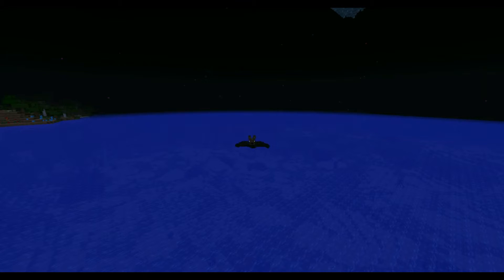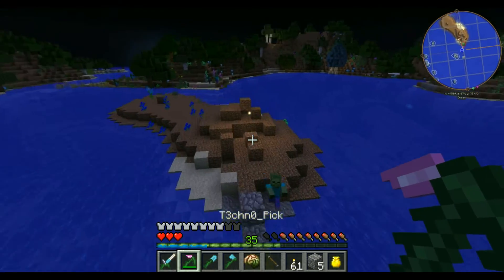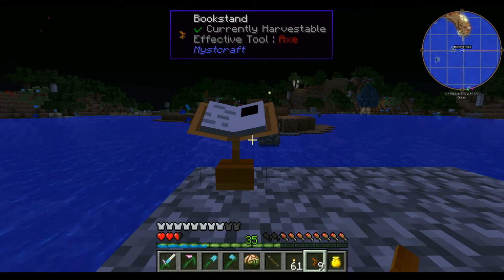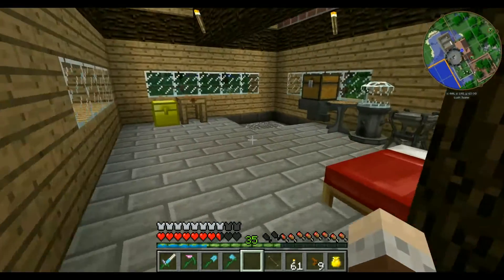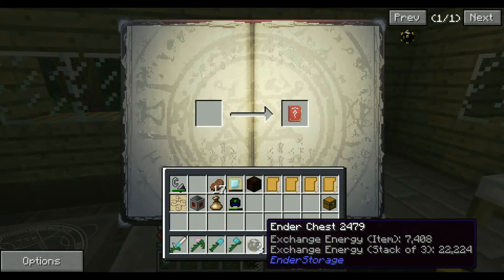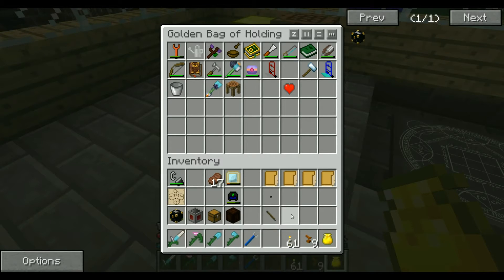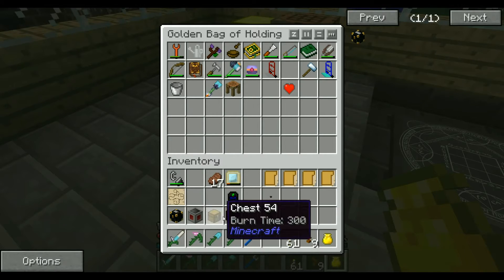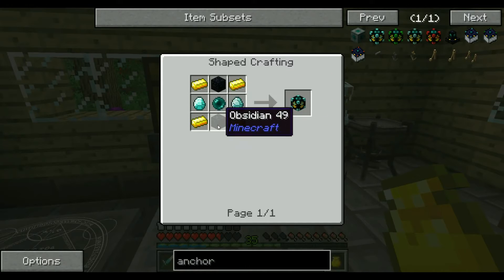ForgeCraft The Modpack S01E12 - Hungry Node Feeding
After 3 worlds and a lot of flying around, we have found a hungry node! Time to feed this beast up.